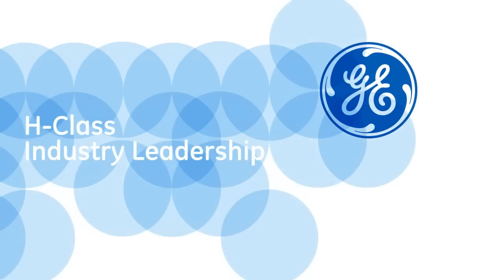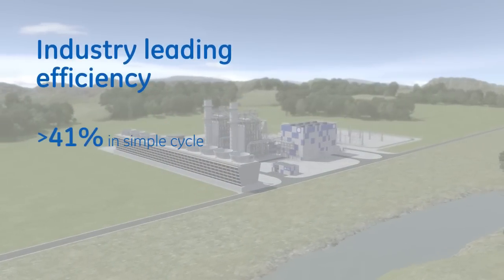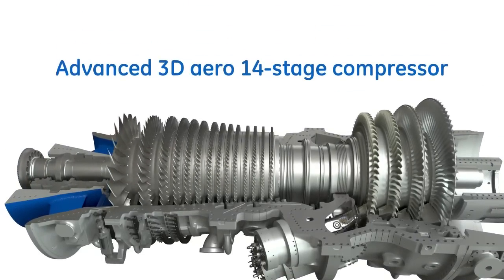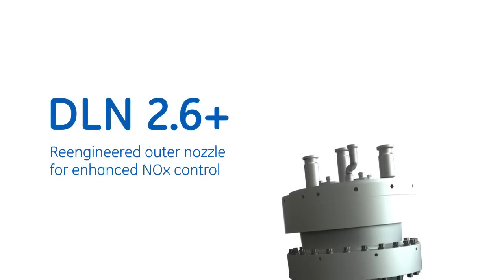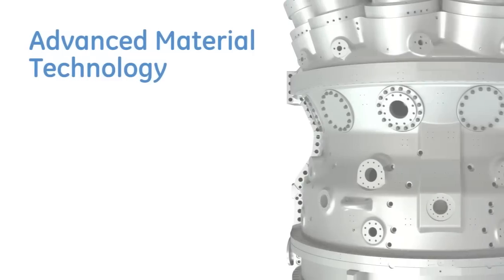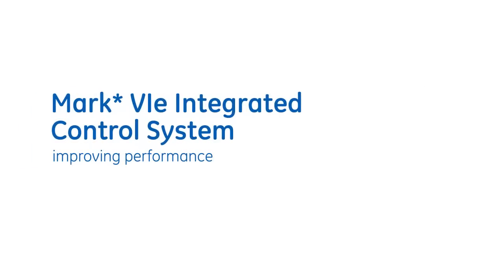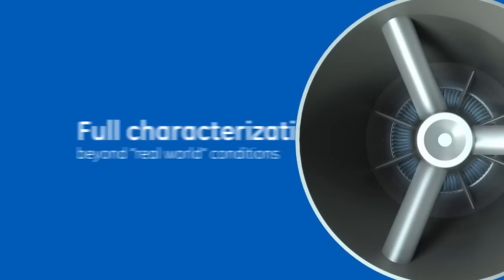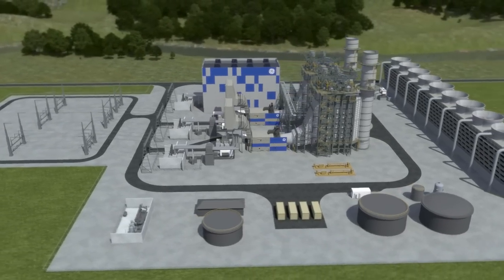7HA Gas Turbine Product Video | Gas Power Generation | GE Power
GE’s air-cooled 7HA Gas Turbine is the world’s largest and most efficient gas turbine for 60Hz applications. The 7HA offers best-in-class operating flexibility, such as turndown as low as 30% of gas turbine baseload output. The modular constructability of the 7HA results in up to 10,000 labor-hours less to install, at 25% faster than previous 7F gas turbines. It provides for cleaner, reliable and cost-effective conversion of fuel to electricity for 60 Hz regions.